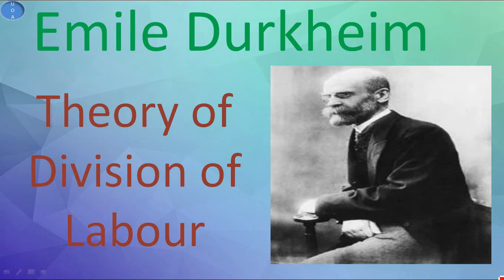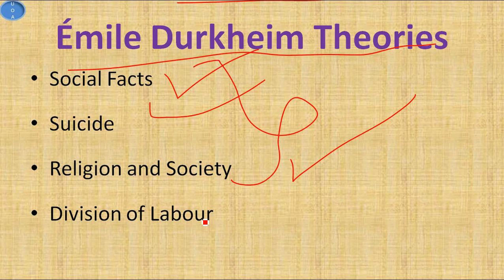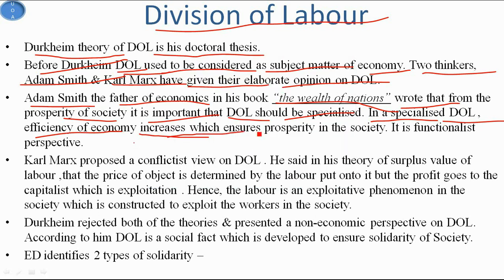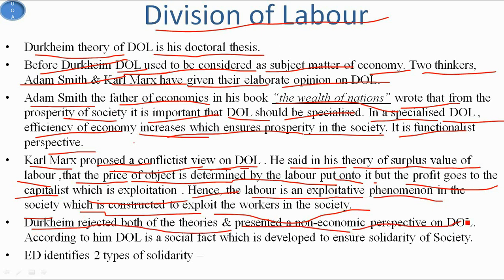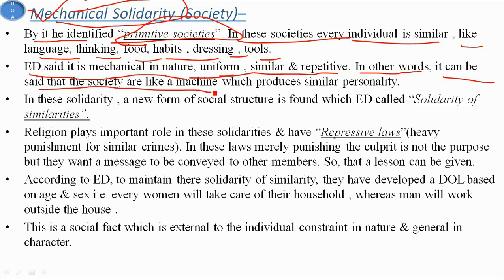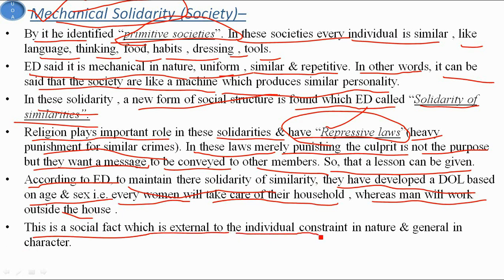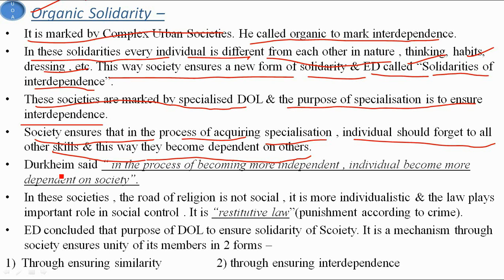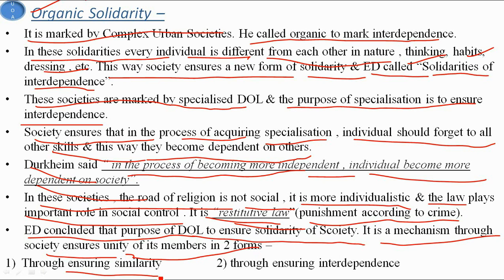Emile Durkheim Theory of Division of Labour Sociology Optional UPSC CSE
Hello Friends, in this video i covered  Emile Durkheim Theory of Division of Labour for Sociology Optional UPSC CSE & if you want me to make videos on economics subject for general studies of pre as well as mains then please comment for that i will surely make if you want then only.